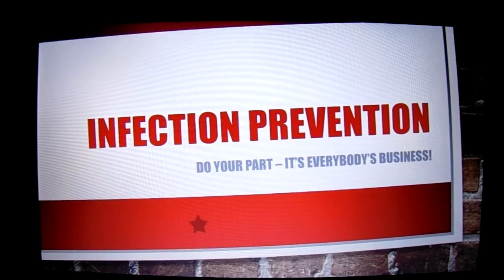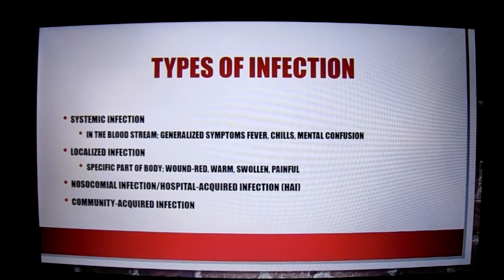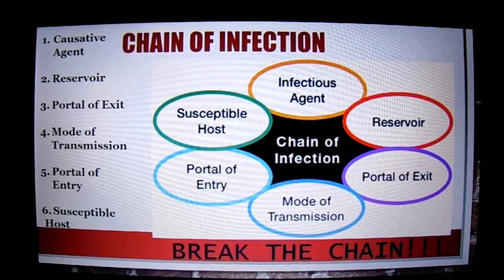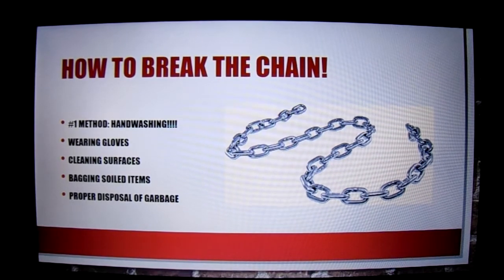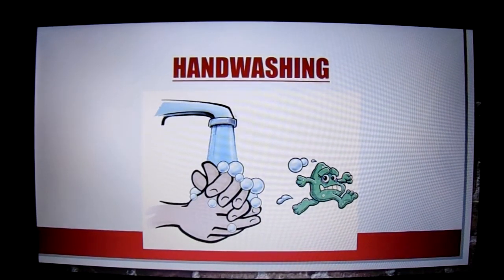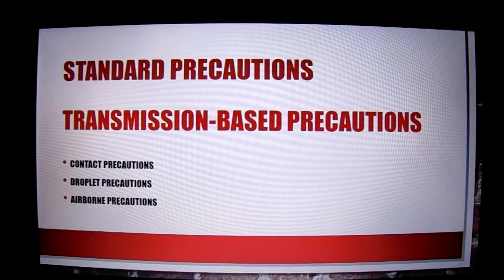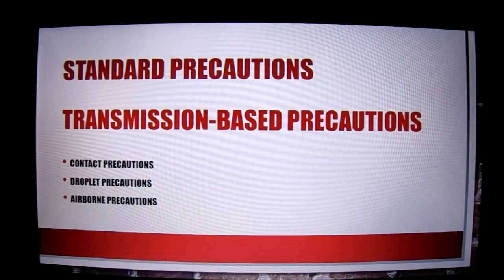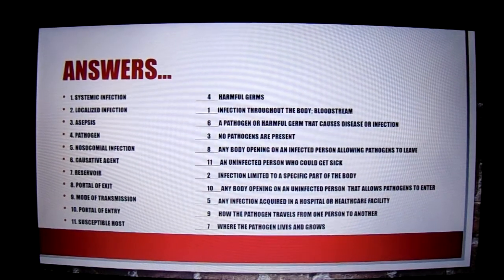Infection Prevention and Asepsis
Capstone Project for Train the Trainer